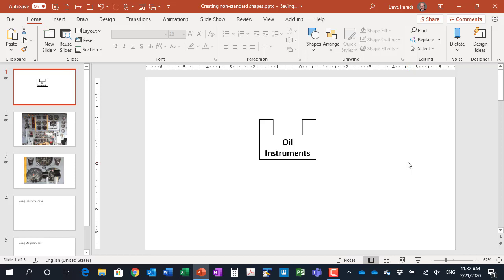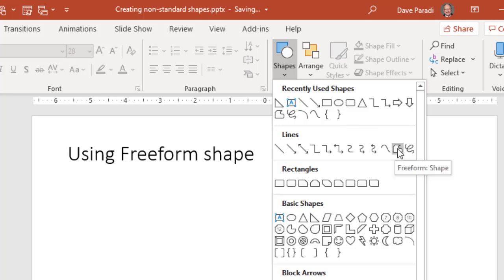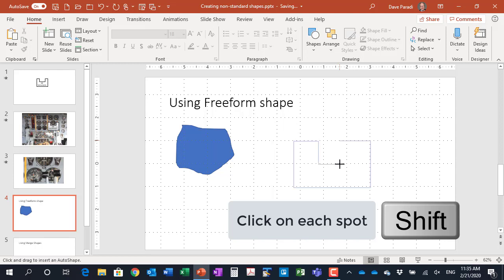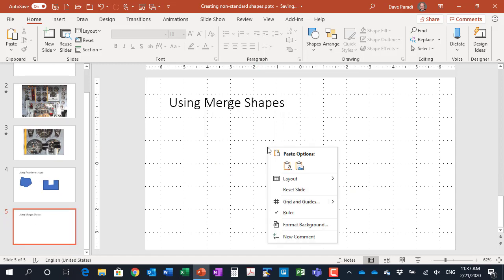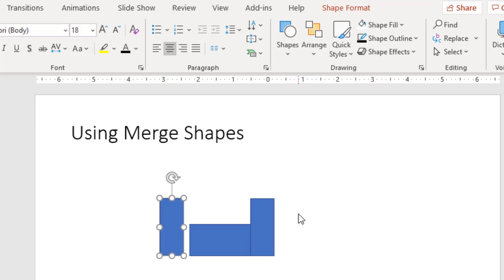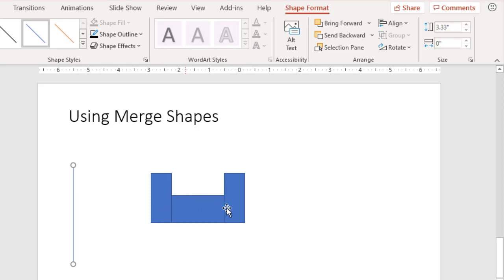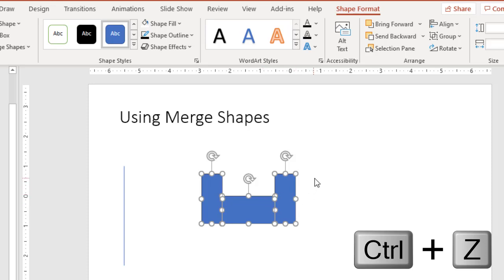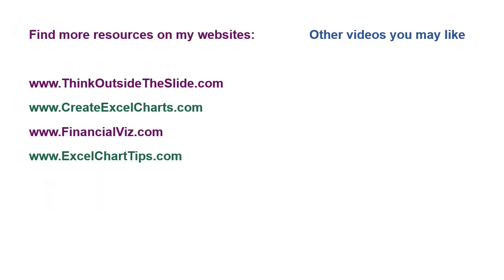Two methods for creating non-standard shapes in PowerPoint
In this video I show two methods to create a non-standard shape. This can be useful when you are using an overlay on a complex image or diagram. See this video for an example of this use

In the video I am using PowerPoint 365 on Windows 10, and most modern versions of PowerPoint will look very similar.

These videos are inspired by the work I do with business professionals to visually communicate results and analysis as well as the opportunities business professionals have to improve their presentations by using some of the new features in PowerPoint.

For more examples of visuals that help you communicate financial results or analysis, watch the videos in this playlist

for more information about customized workshops that will give your team the skills to determine the right visual and build it using the software you already have.